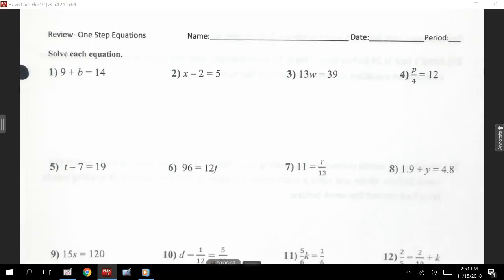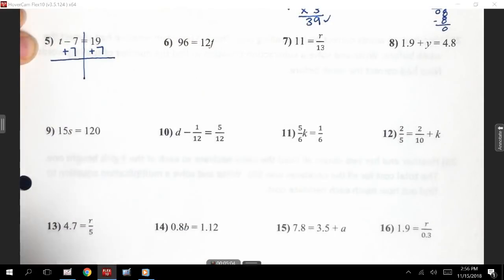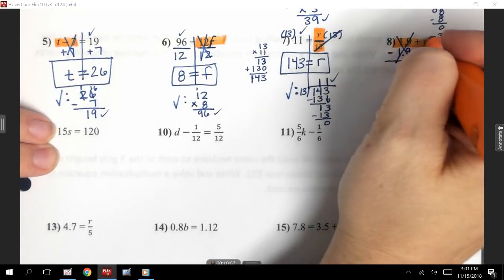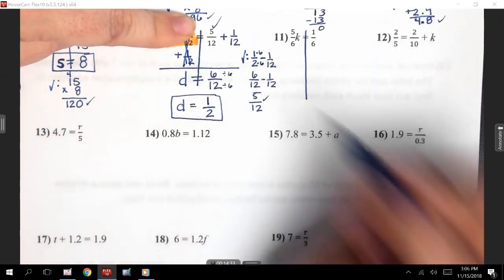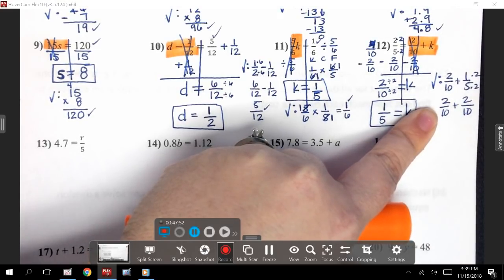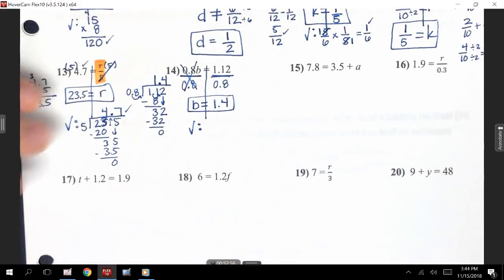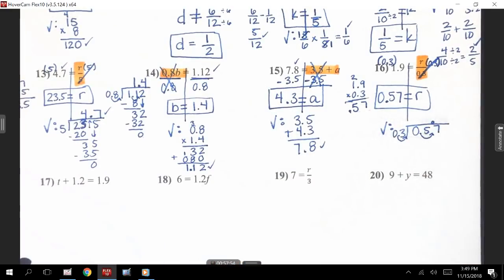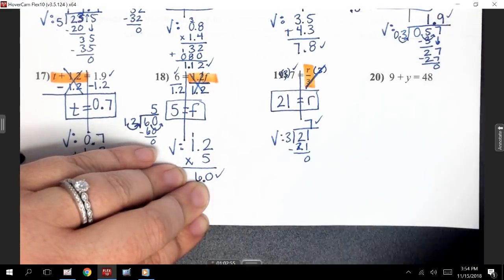November 15, 2018 Equation Review